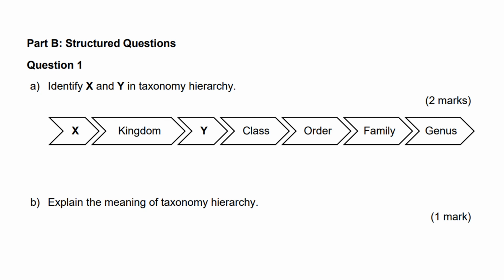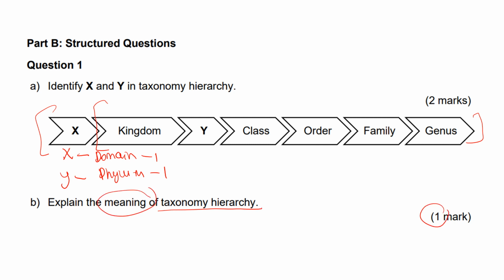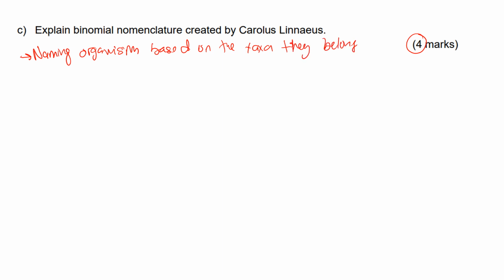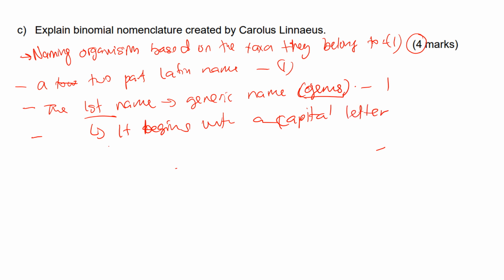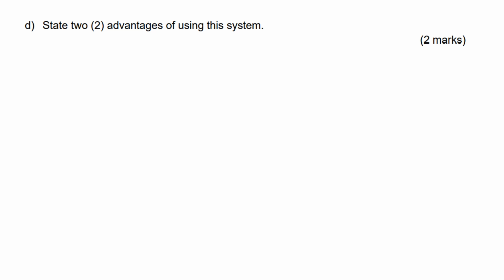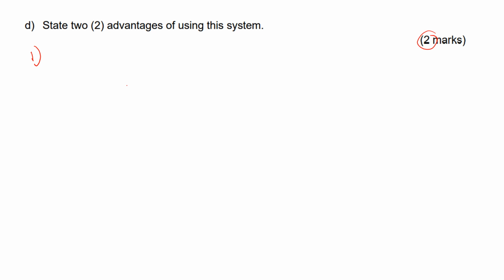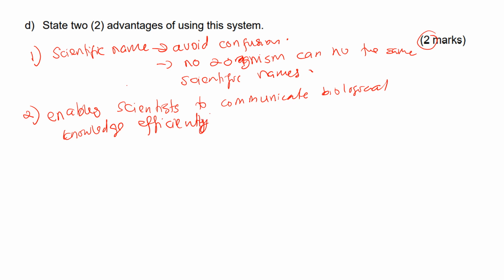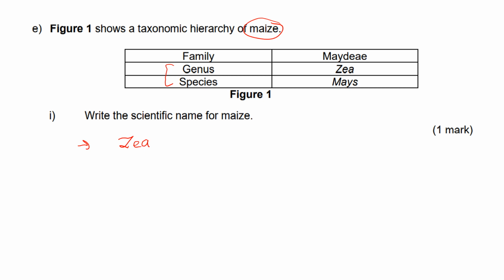Tuto Chapter 7 (Part 2)